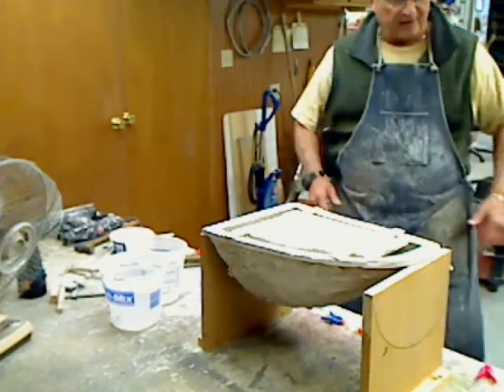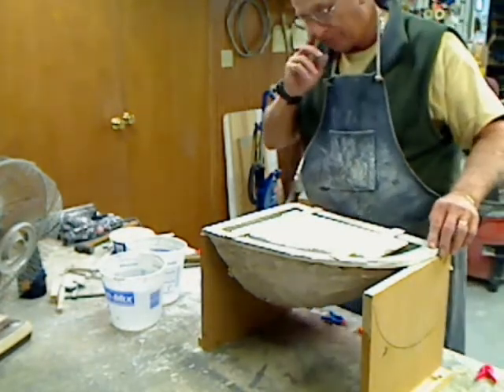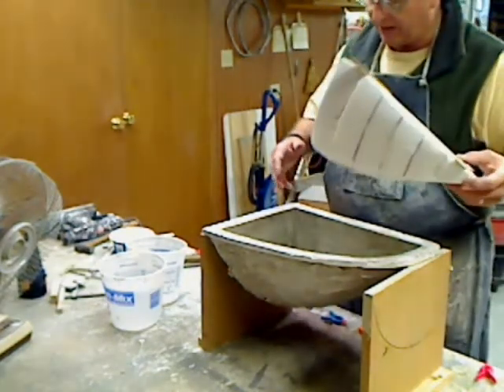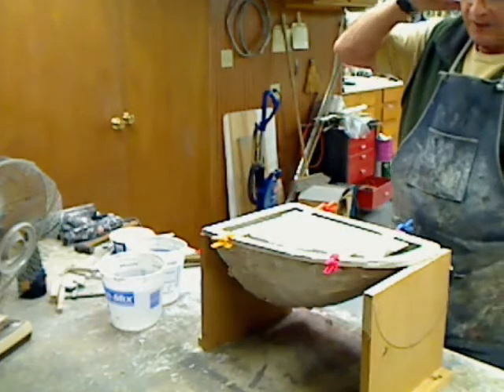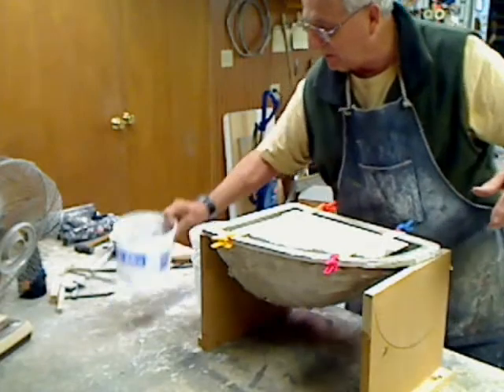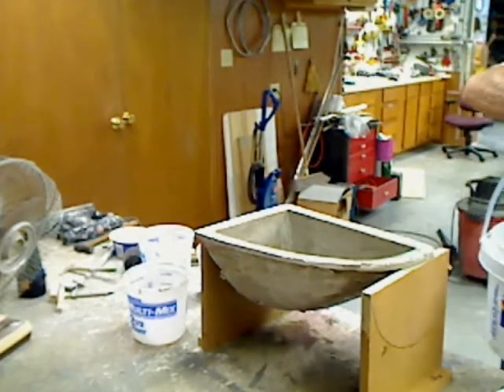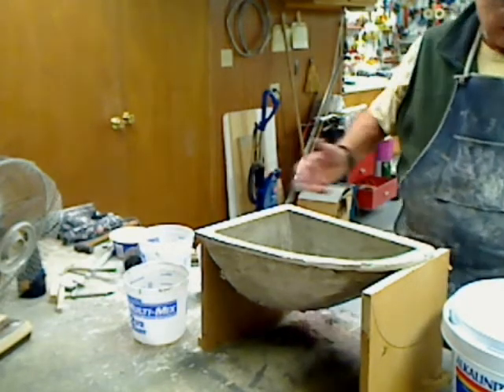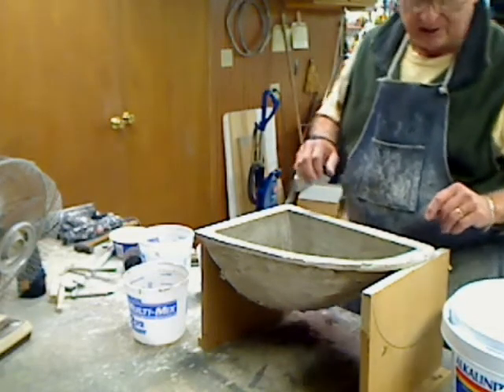Starship #5 Canopy Plug Part 1 wmv